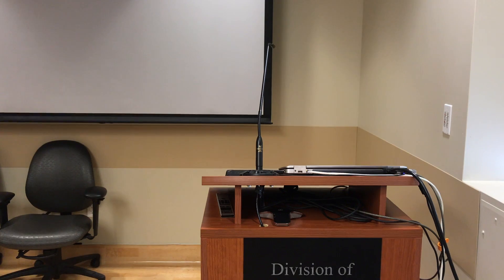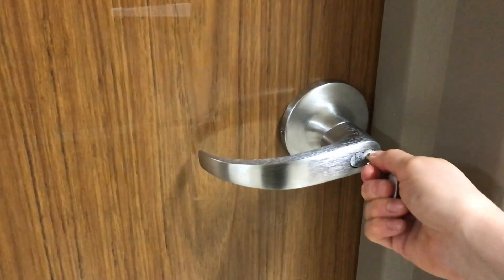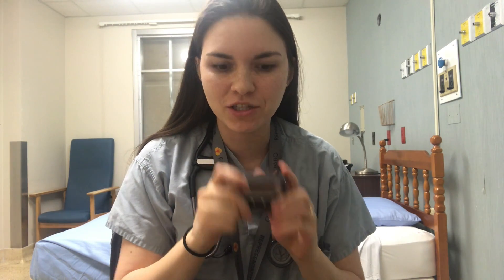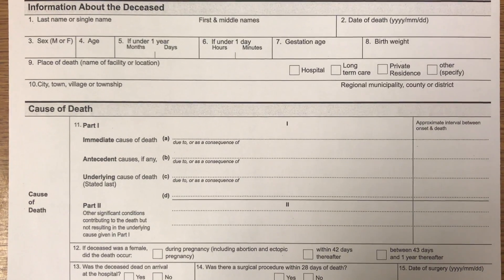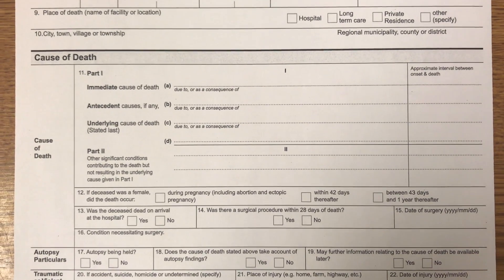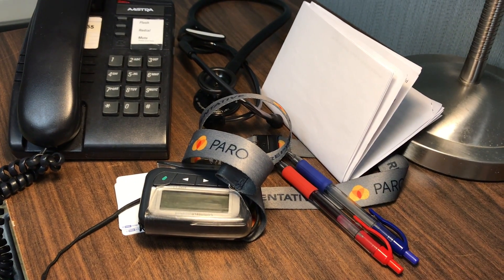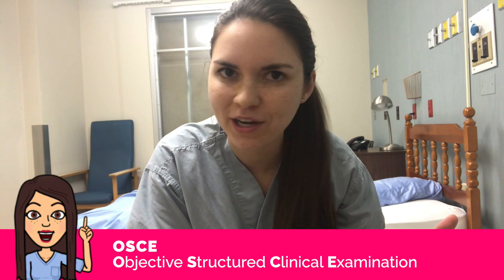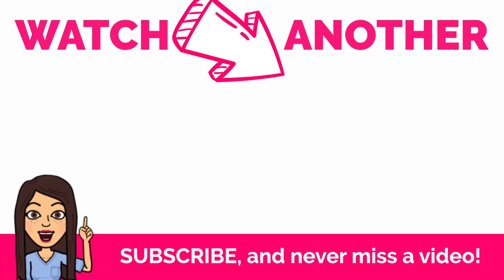26 HOUR CALL SHIFT: Day in the Life of a Doctor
Join me for another 26 hour call shift and a day in the life of a doctor! Currently I'm on the nephrology team (kidney specialists) which means I see patients in the emergency department, on the ward and in the dialysis unit.

Join me for a consult about a diabetic foot infection, pronouncing a patient who passed away and answering pages throughout the night.

LIKE if you want more like this
COMMENT if you have a question or just want to say hi!

I'll chat with you next week!